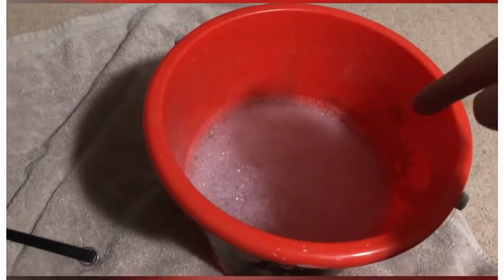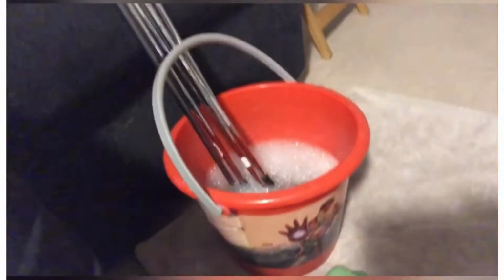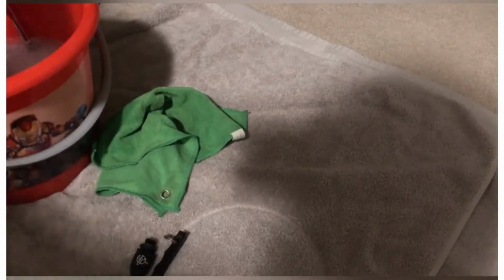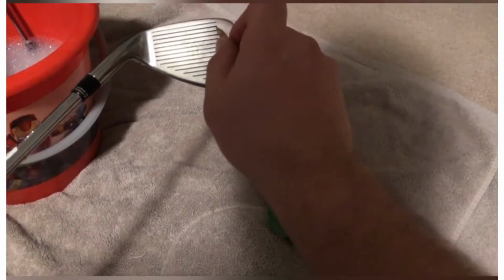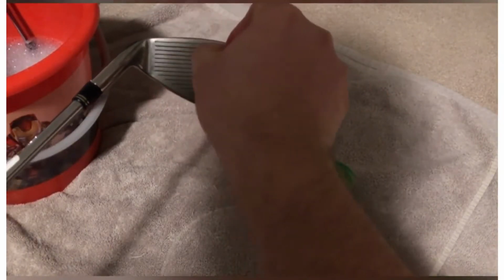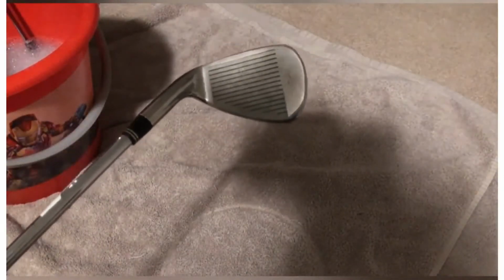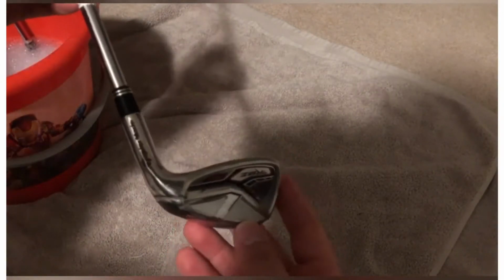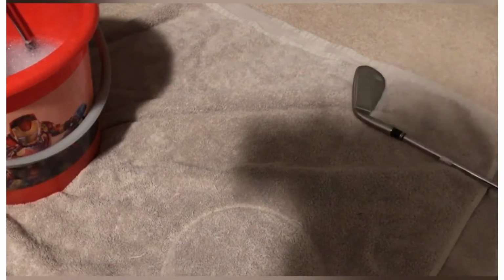Cleaning The Clubs!!!! Solid Routine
Fantastic routine for cleaning up the sticks before the season opens fully here in PA. I usually clean them once in the winter either right after the season, which is preferred, or before. Due to laziness and family activities, I opted to clean them up before the season gets going. I use some simple dish soap and warm water to get my clubs wet and the stuck on dirt soft to remove. I use a brass brush that I carry on my bag year round and then really get into the grooves with the Skinnygolf tool.